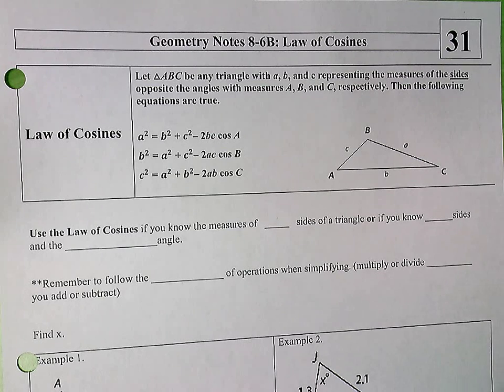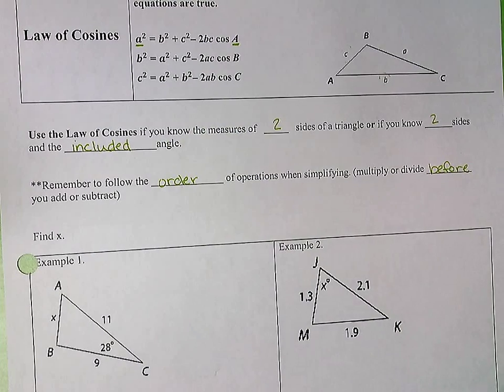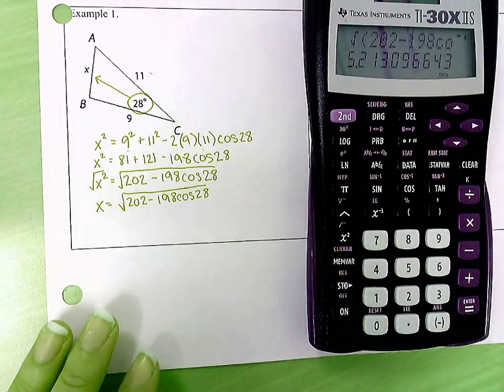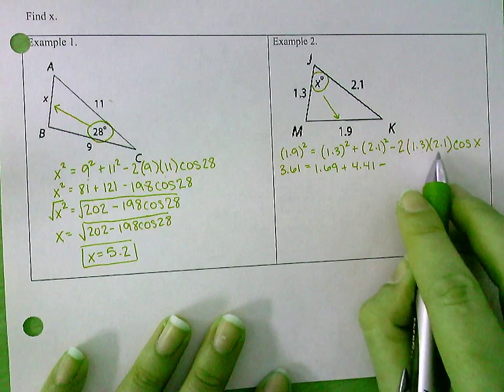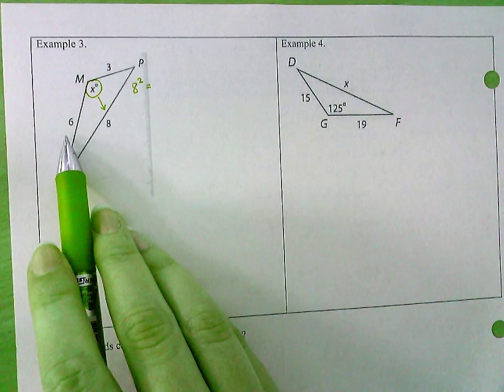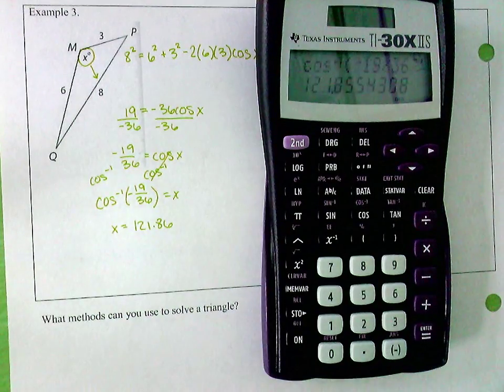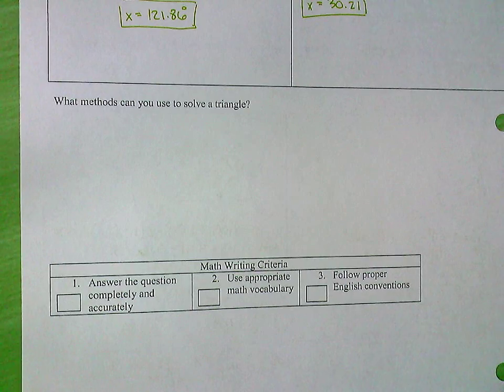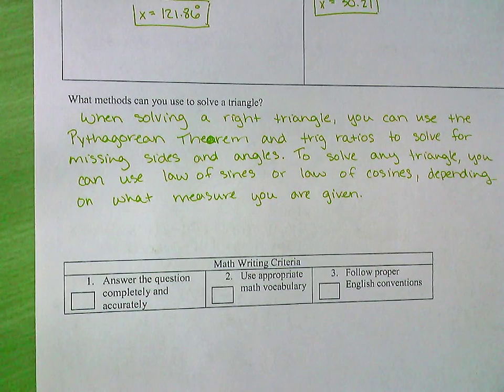Lesson 8 6B